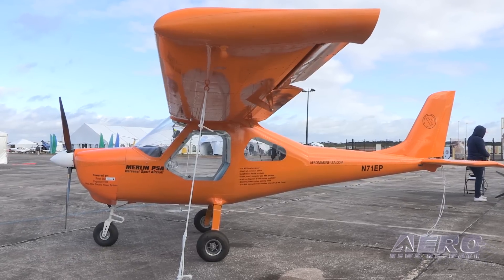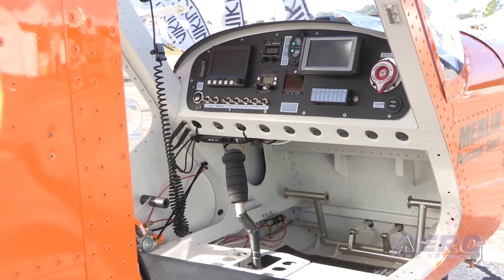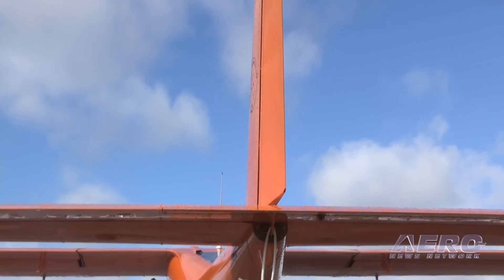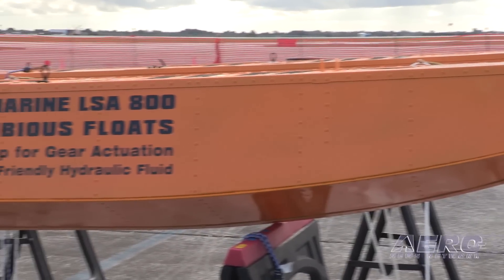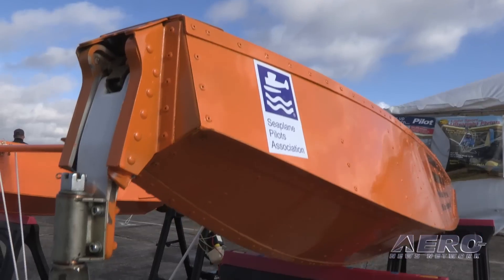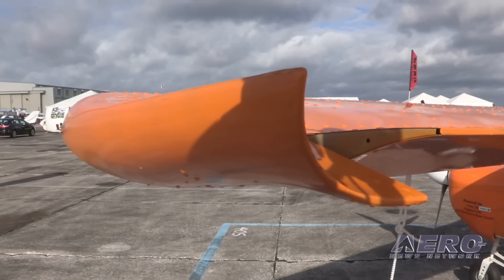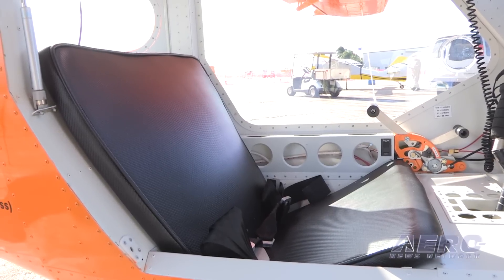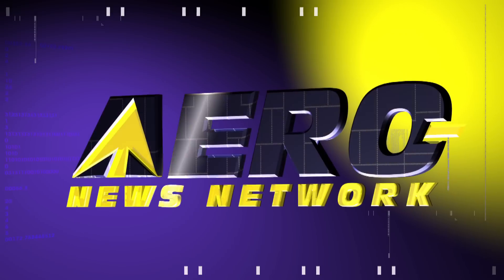Aero-TV: The Merlin PSA - Big Bang/Little Bucks!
The Single-Place Merlin Personal Sport Aircraft From Aeromarine-LSA...

In this video from the U.S. Sport Aviation Expo 2016, being held in Sebring, Florida, you’ll not only see a neat little airplane, you’ll also see some nasty looking weather in the background as ANN CEO and Editor-In-Chief, Jim Campbell, takes a look at an airplane called the AeroMarine Merlin PSA. To get the details, Jim talks with Chip Irwin the owner of AeroMarine LSA.

As Irwin describes the airplane, the first thing you see and hear about is the fact that it’s a single-place airplane. Don’t confuse this with an ultralight…everything about Merlin PSA is the real deal. Irwin says it can climb at 1,600 feet per minute and cruise at a bit over 100 miles per hour using a Rotax 582 engine. The letters, PSA, that follow the name of the airplane stand for, Personal Sport Aircraft, and that’s just what it is.

And wait till you see this…electric power is being planned for the airplane and Irwin shows us an amphibious floats design with retractable landing gear. The landing gear can be raised and lowered via a bluetooth interface in the cockpit or with a free iPhone application.

The video gives you plenty of detail, and Irwin is enthusiastic and fun to listen to.